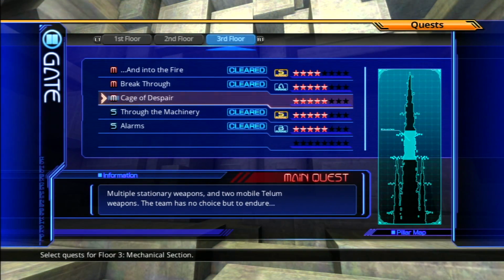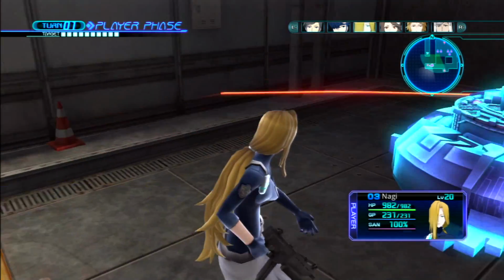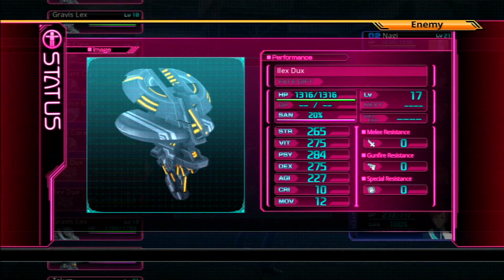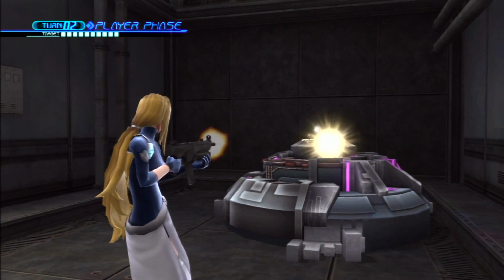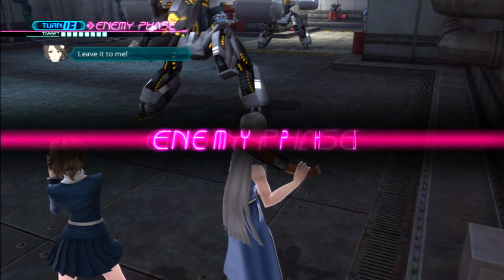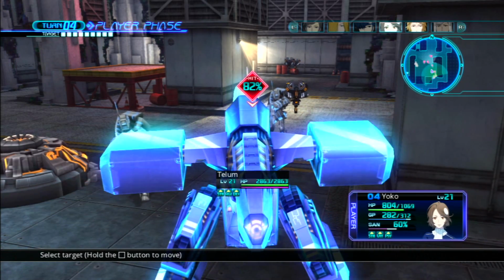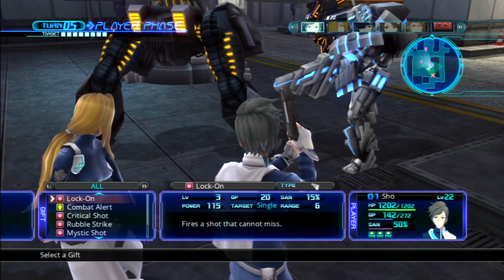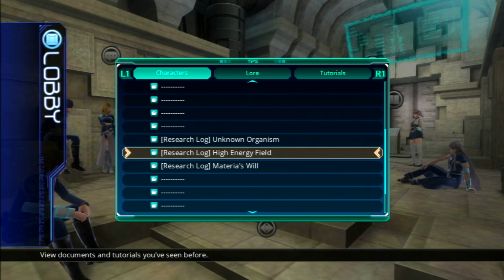Lost Dimension Blind Run: Part 18 - Despair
IMPORTANT NOTE: The original footage of this mission glitched up and desynced. I've shown as much of the original clip as I could, but the rest was unwatchable, so I put in a re-record of the mission afterwards. I feel bad doing this, but I had to.